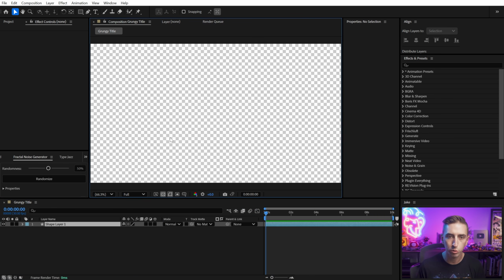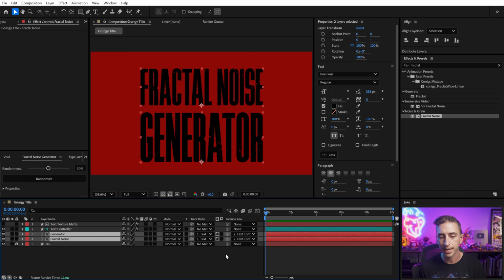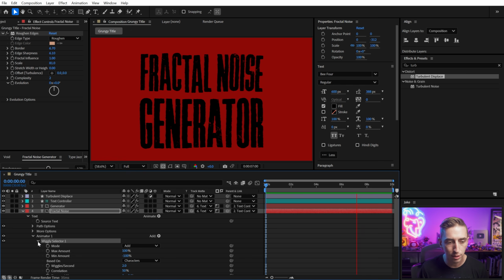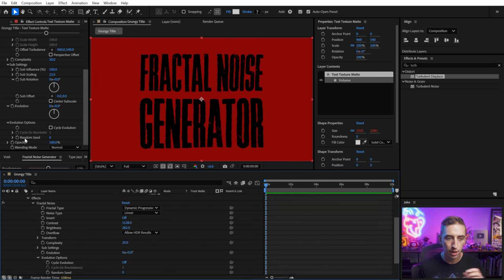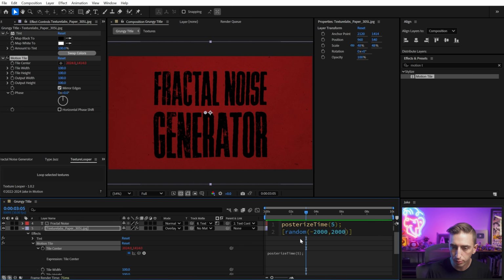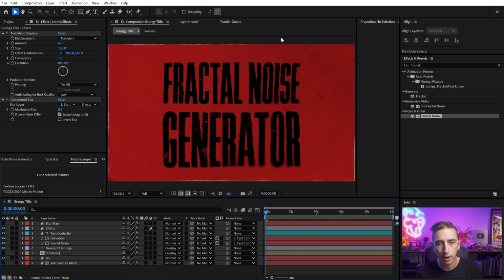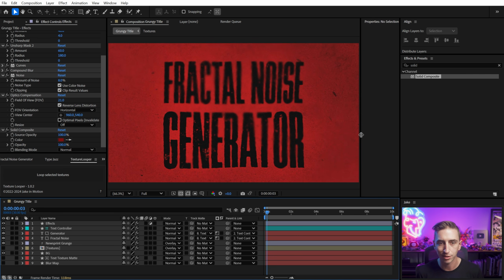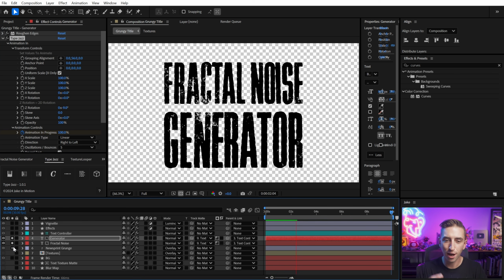Advanced Grunge Texture /// After Effects Tutorial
In this tutorial, I'll teach you how to distress the look of anything in After Effects. We'll use effects like Fractal Noise, Roughen Edges, Turbulent Displace, Compound Blur, and more to generate all kinds of grungy, gritty textures. And we'll do it all almost completely procedurally! You'll learn about luma mattes, blur maps, and creating dynamic links between effects and properties. This technique is great for degrading the look of your layers and achieving a much more analog style.

Chapters:
00:00 Intor
00:18 Layout & Colors
02:33 Surface Grunge
04:19 Luma Mattes
05:23 Roughen Edges
06:11 A link between Effects
06:54 Turbulent Displace
07:30 Adding motion to the text
09:35 Generating random values
12:54 Animating the texture
13:47 Background Texture
14:37 Animating textures with Texture Looper
16:08 Animating textures manually
19:05 Compound Blur
22:20 Finishing Effects
27:03 Animating the Text
31:09 Thanks for watching!